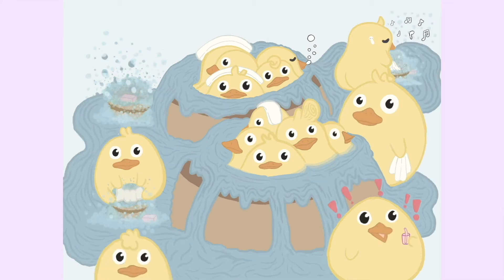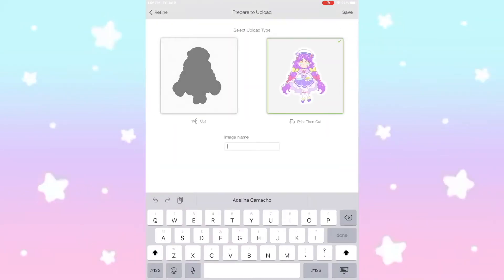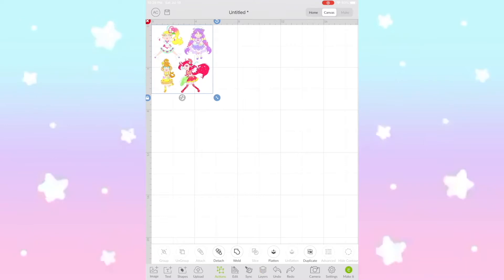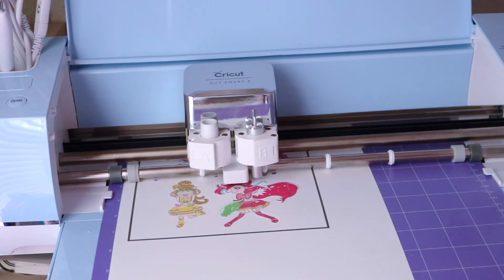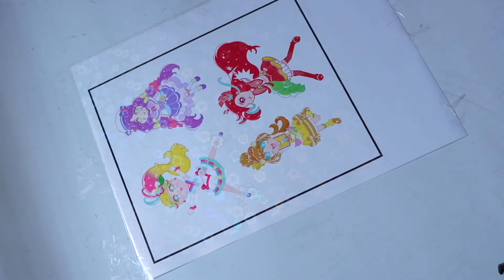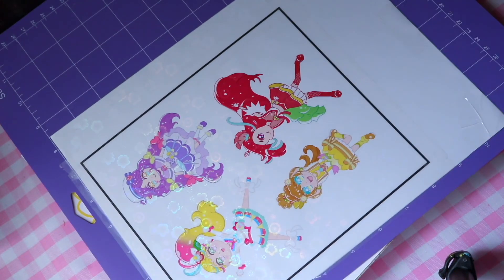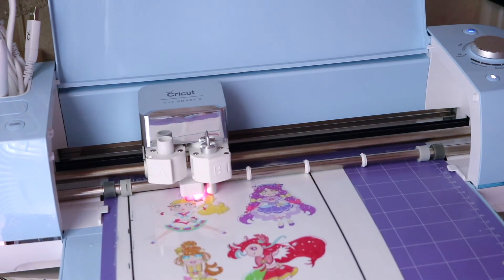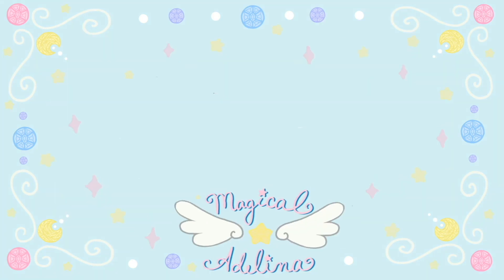How I Make Holographic Die Cut Stickers on the iPad + Cricut | test print, applying holo🌈✨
Hey magical babes! Recently I've been working more on designing stickers, & prints for my shop, & I decided to take you magical babes along for the fun! Toady I'm showing you magical babes how I use my iPad to create holographic die-cut stickers on my Cricut🌈✨

Also thank you magical babes for being patient with me while I lost my voice, & was sick ;-;

I honest honest pinky promise to upload again VERY soon💖😉

Want to know when I'm going to upload a new video?🎬

Until next time! Have an enchanting day♡